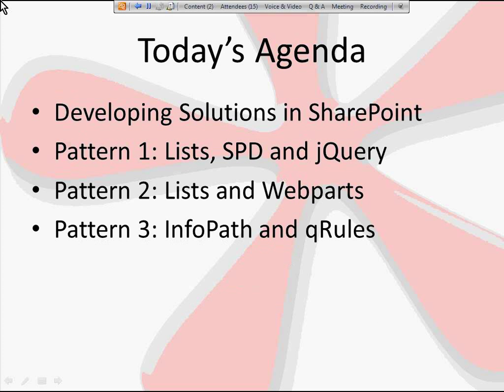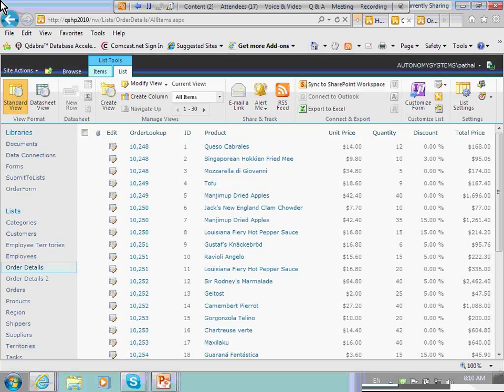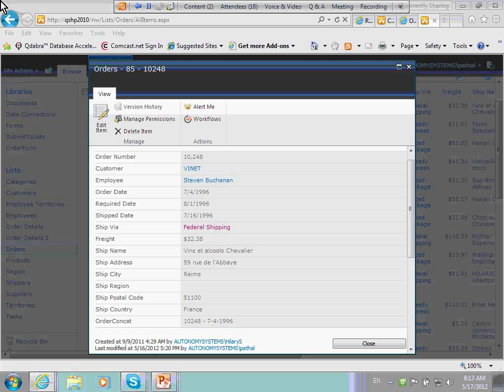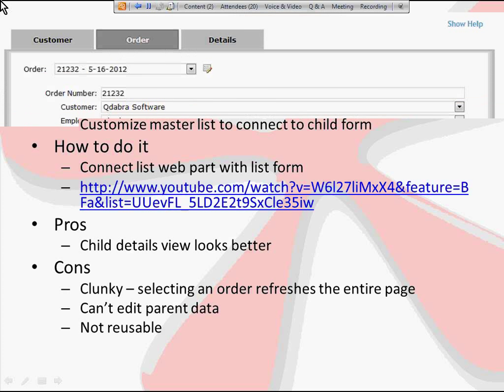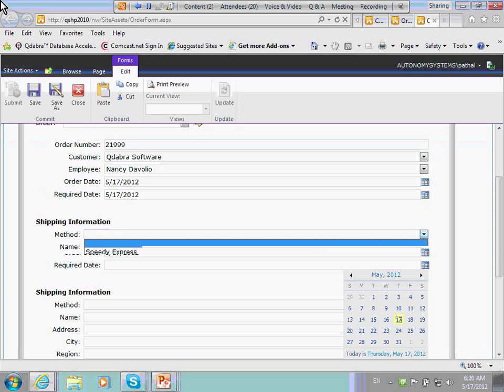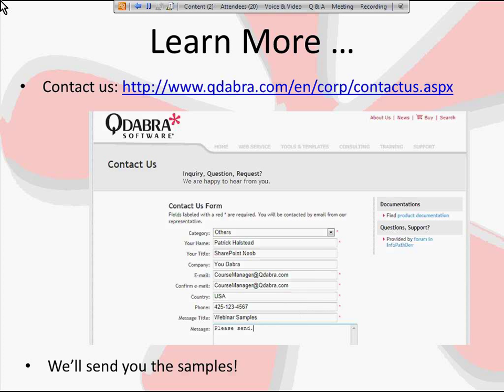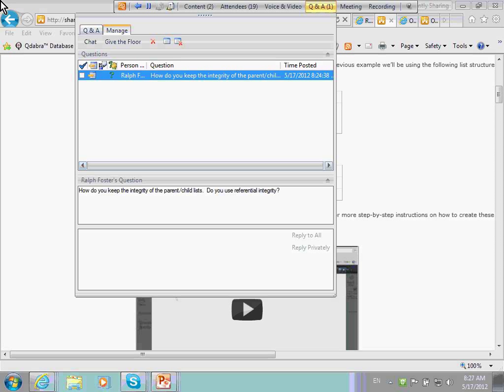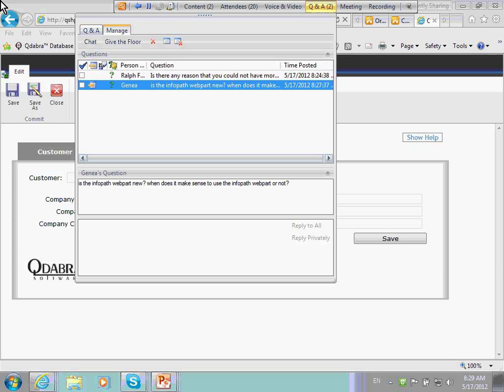SharePoint Solutions - Parent-Child Lists, Take 2 - May 17, 2012 Webinar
Qdabra's Weekly Webinar for May 17, 2012, presented by Patrick Halstead, InfoPath MVP:
 - What's this jQuery stuff and why should you ditch it?
 - What's this webpart connector stuff and why is it a pain in the patooty?
 - What's the InfoPath solution, and why is it superior?